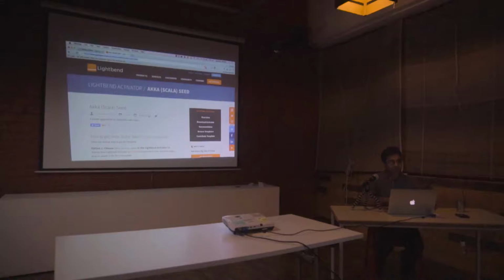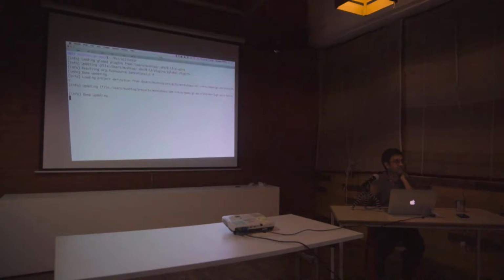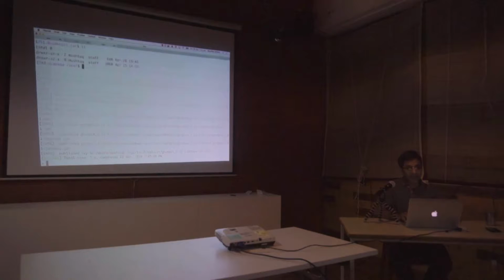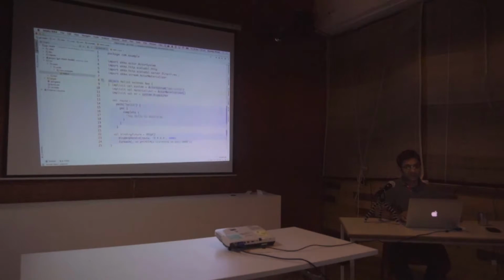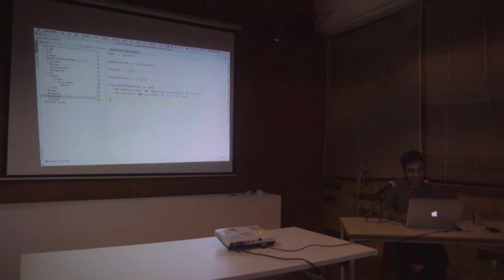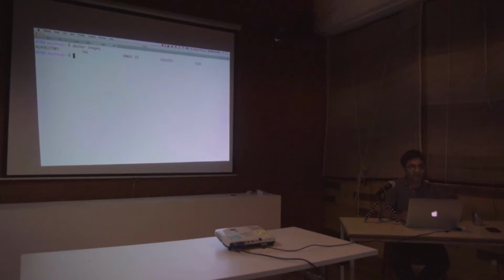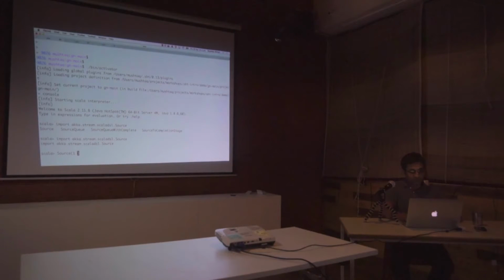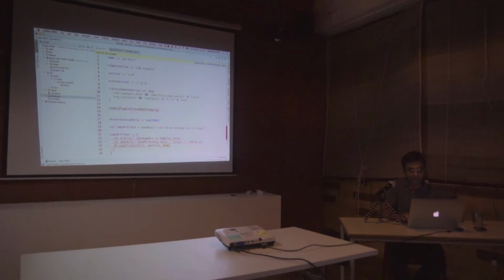Introduction to sbt as Scala Build Tool by Mushtaq Ahmed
Sbt is de-facto build tool for if your projects are using Scala or Scala.js. Also, if you want to contribute to an open source Scala projects (like Akka, Play, Spark), you will have to understand their sbt build. In this talk we will explore why sbt is the preferred build tool for Scala, how to create a basic build using settings, tasks and projects. We will learn how to write a custom task, how to use plugins which provide many such tasks out of the box. We will then learn how to use project console to debug sbt projects. We will end the talk by brief introduction to sbt-web a powerful plugin to enable asset-pipelining in web applications.